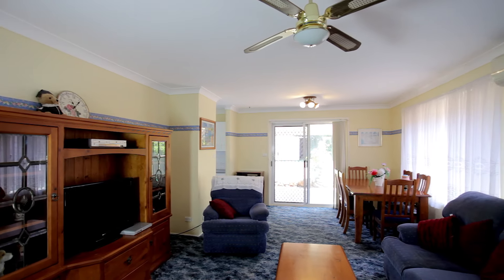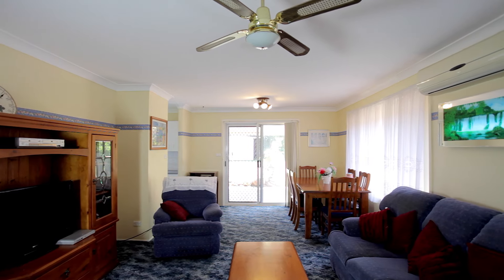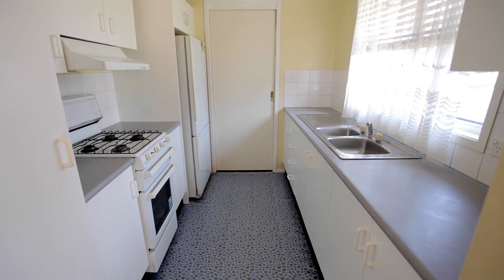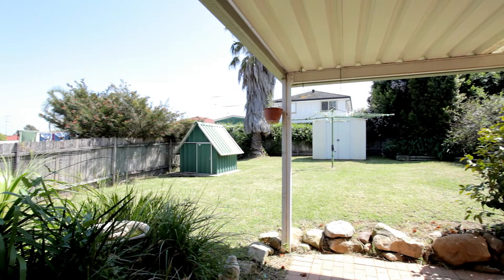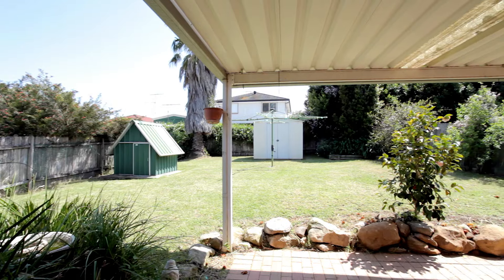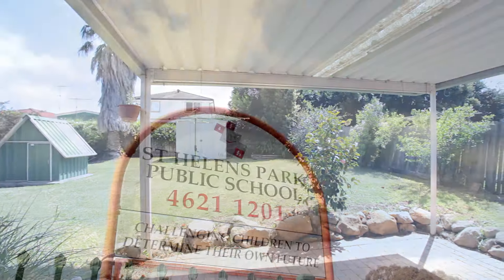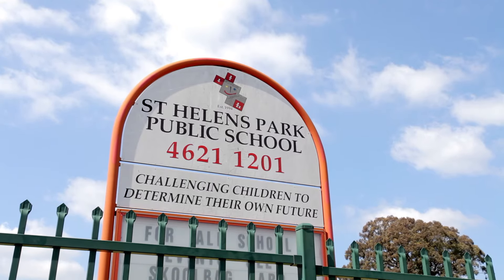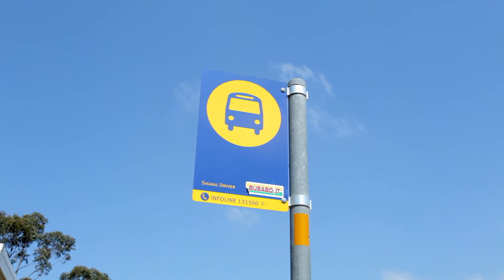17 Aylan Pl